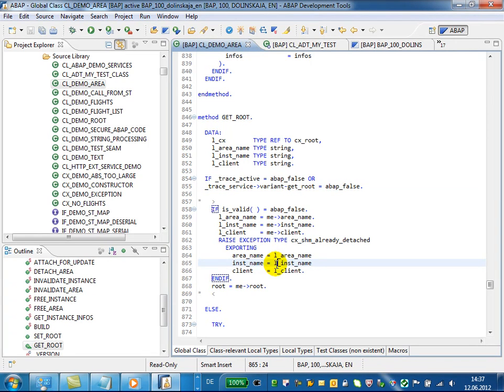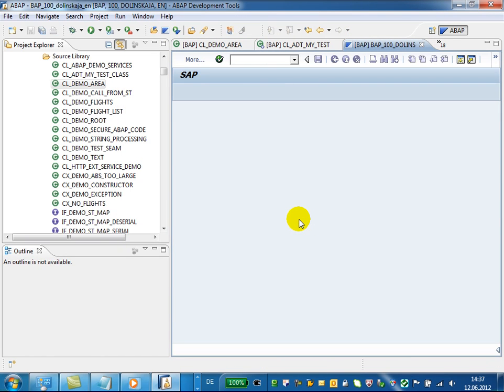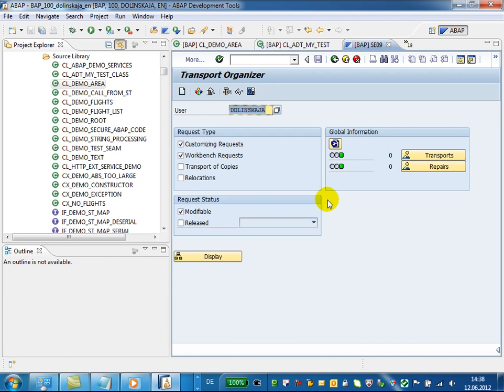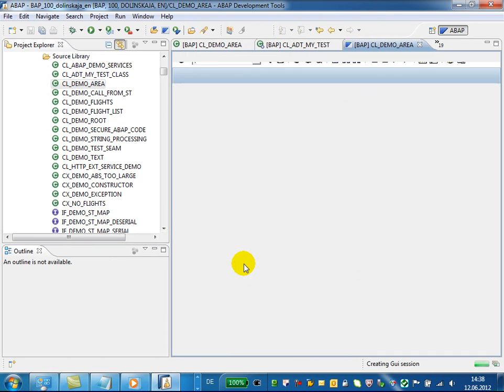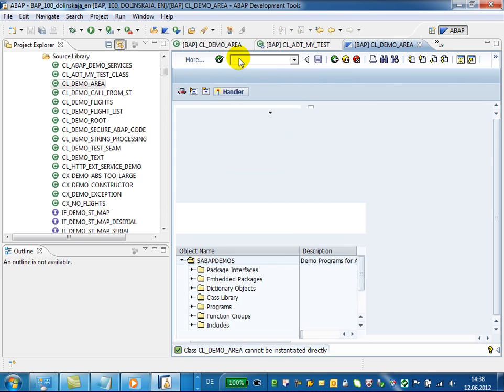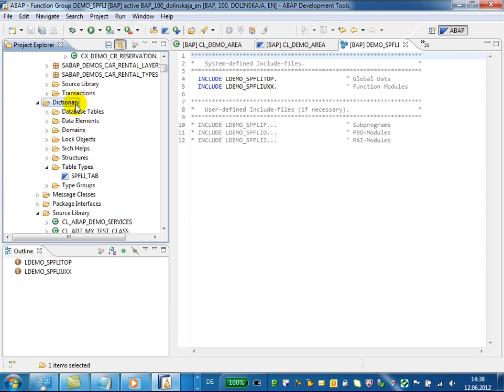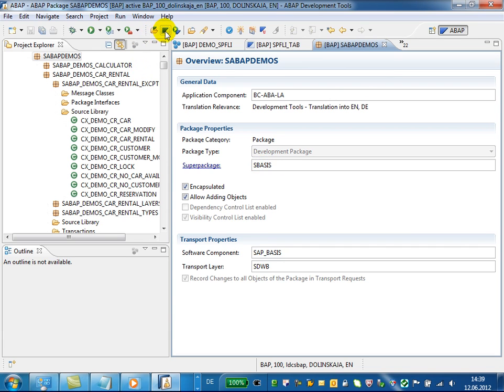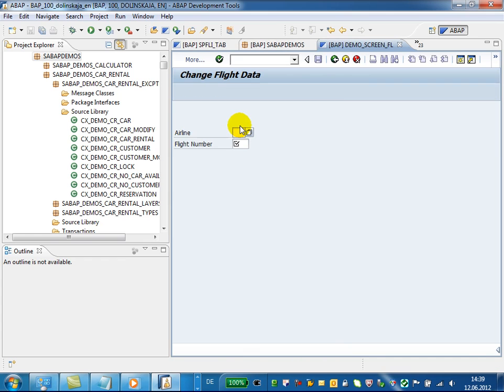ABAP in Eclipse Tutorials - Navigating to and from SAP GUI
Learn how to access the ABAP tools that are not (yet) supported by the ABAP Development Tools using integrated SAP GUI.